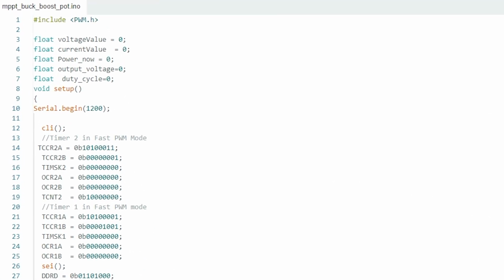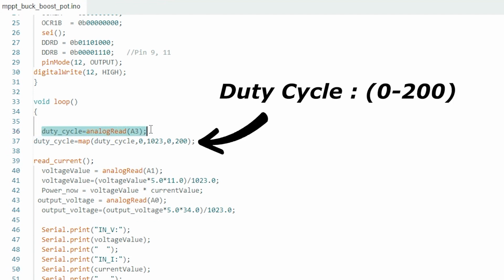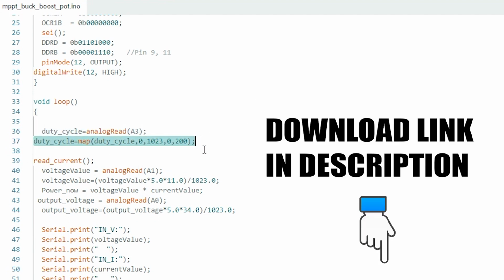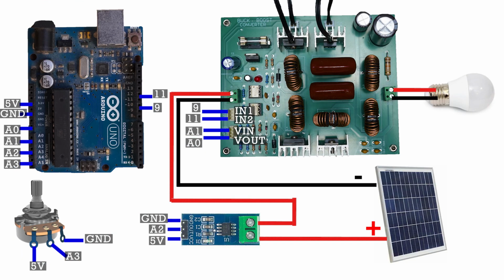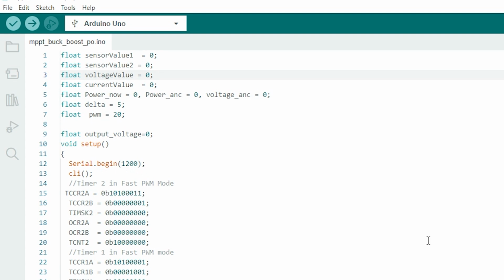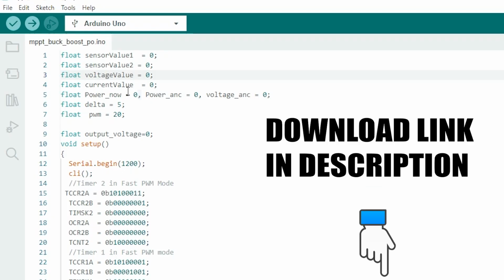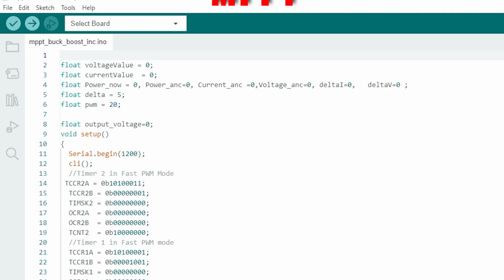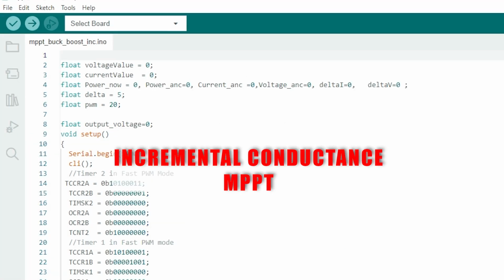Buck Boost Converter Module for MPPT method using Arduino - (Part-03)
Welcome to Fambi Tech !
Whatsapp Contact (Only Message) : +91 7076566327
(India)

Program Link:

1. Using Potentiometer

2. Perturb and Observe MPPT

3. Incremental Conductance MPPT